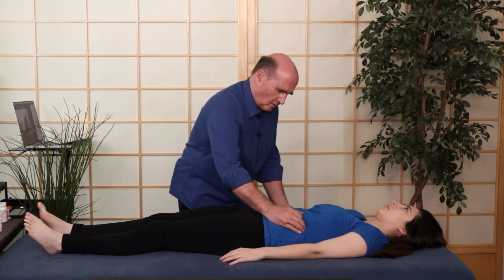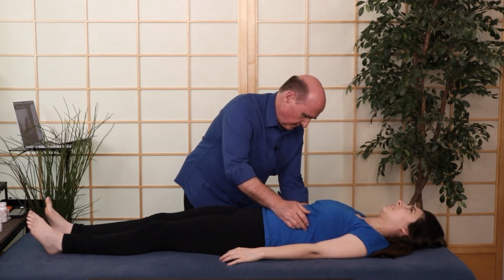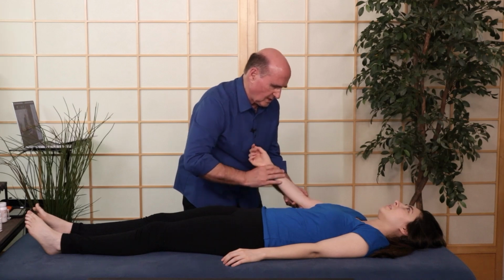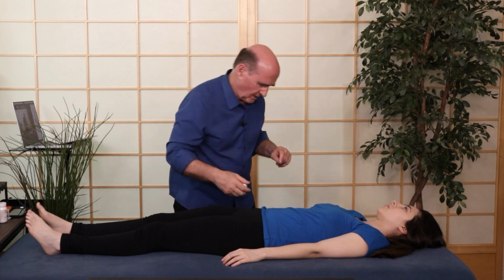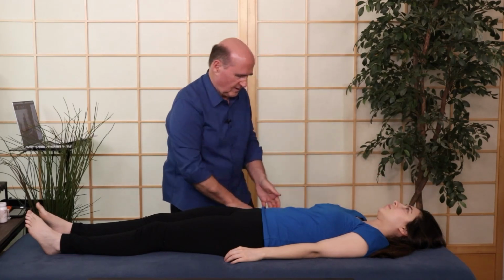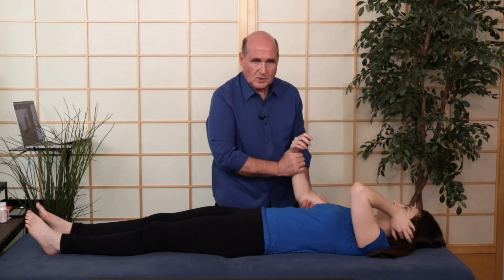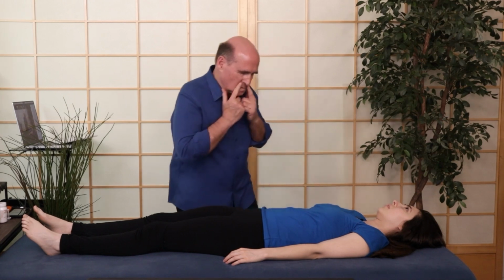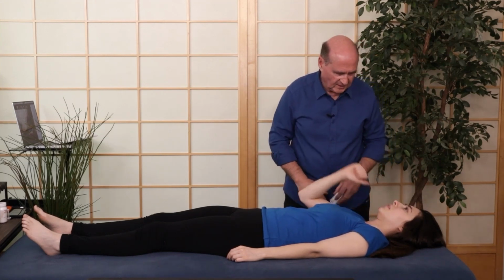Sustained Muscle Use Testing - Structural Kinesiology